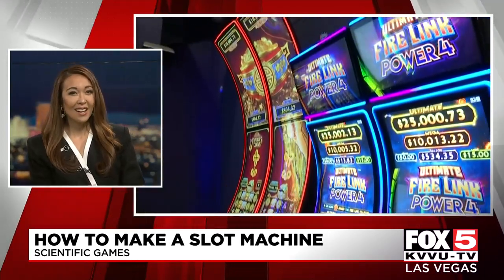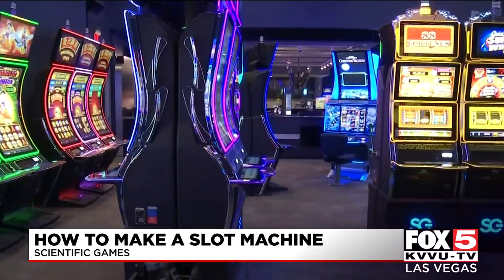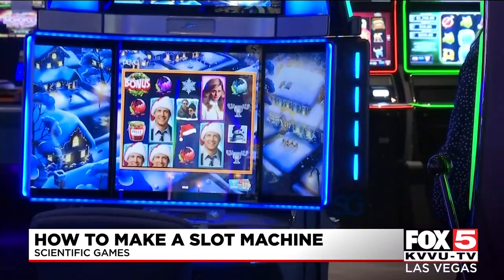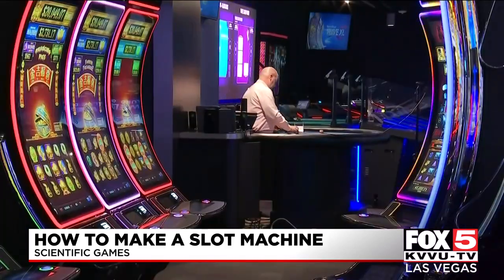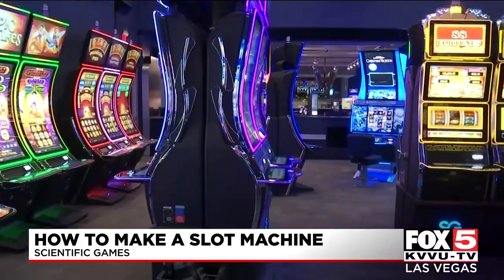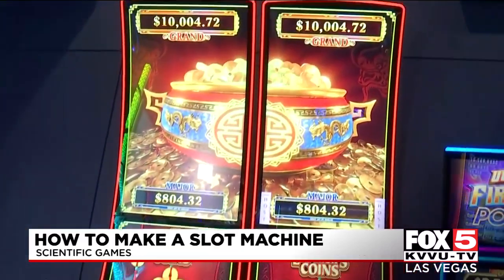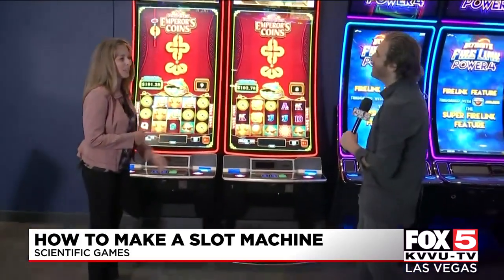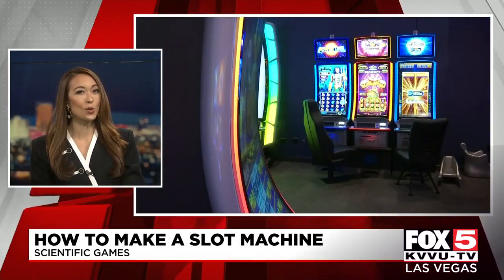How to make a slot machine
Everyone knows how to play at a slot machine, but not everyone knows what goes into making one, and that process can be lengthy.